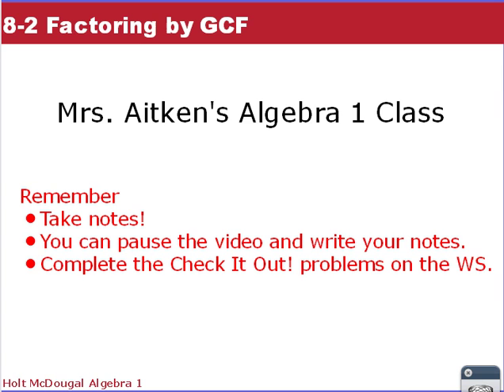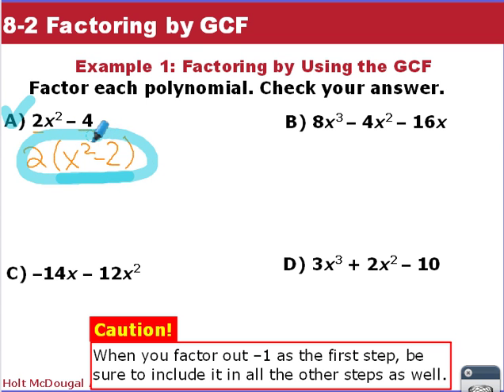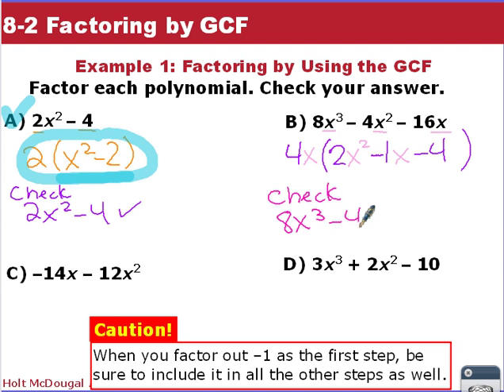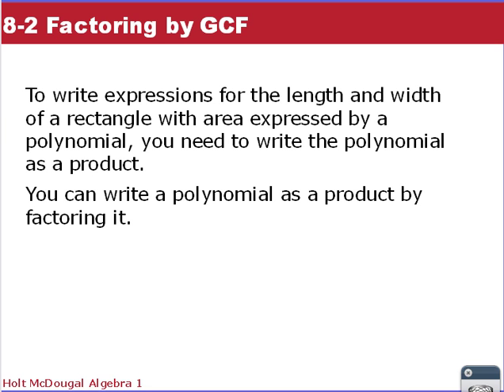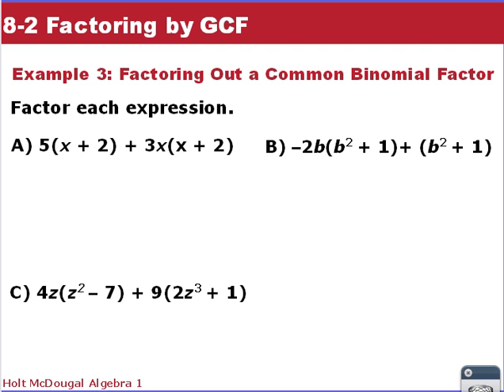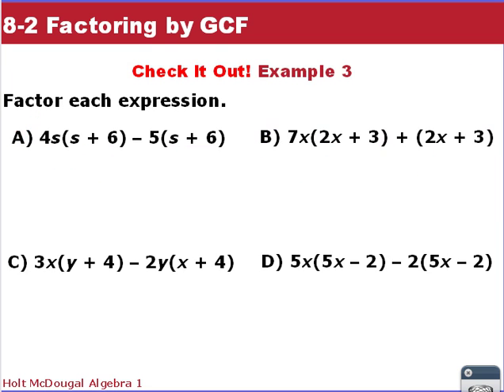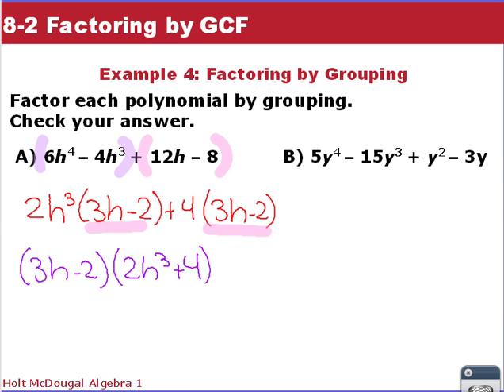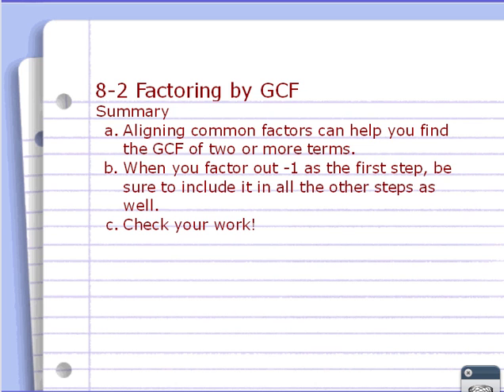Algebra 1 8-2 Factoring GCF